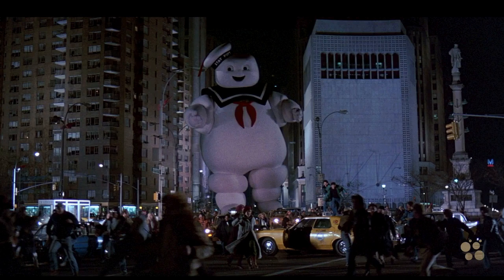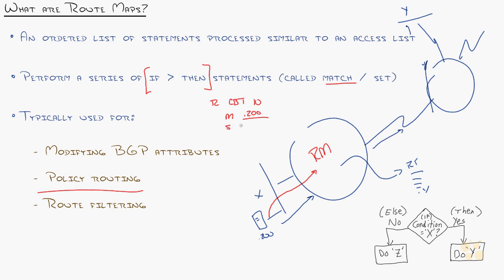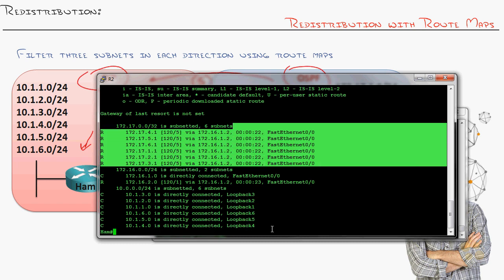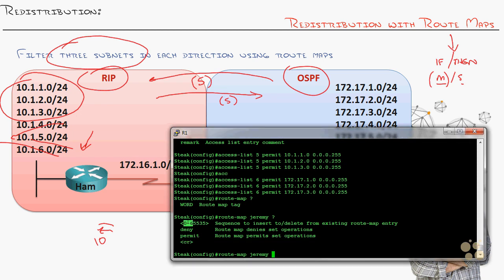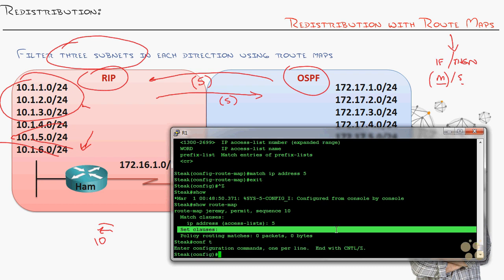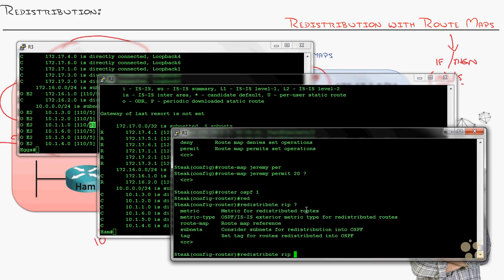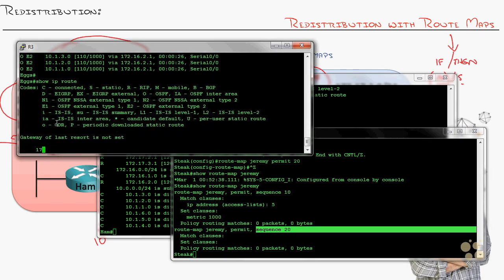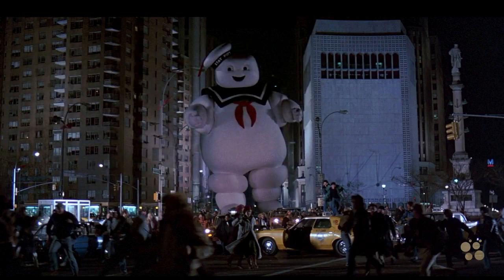DaaD 29 Redistribution Route map Concepts and Filtering